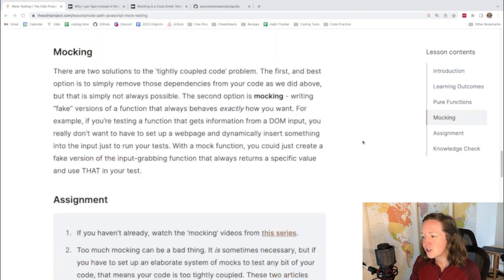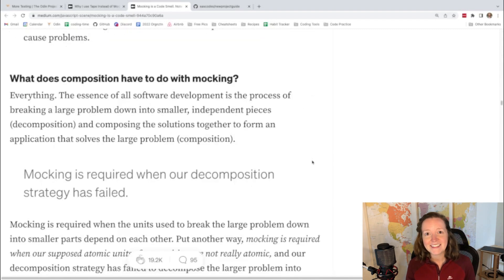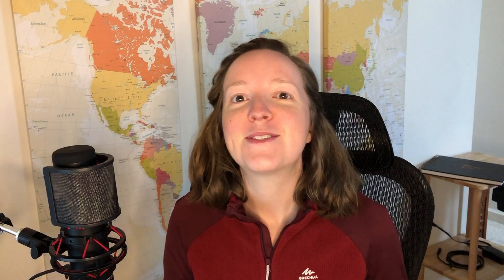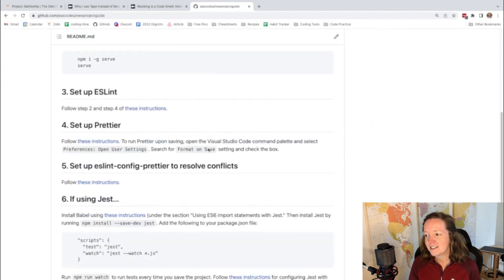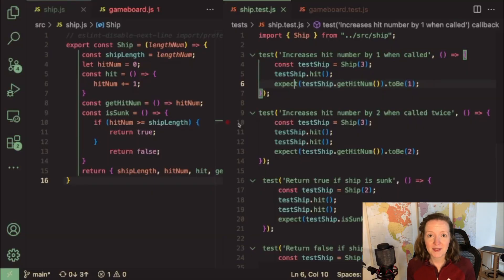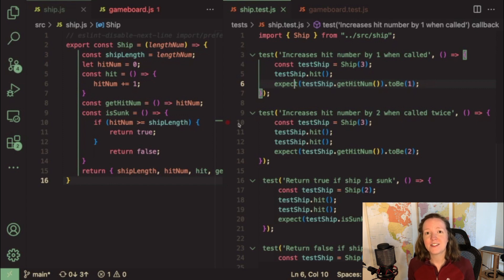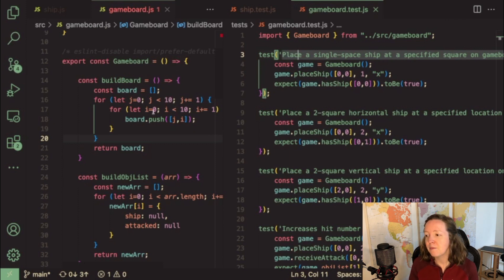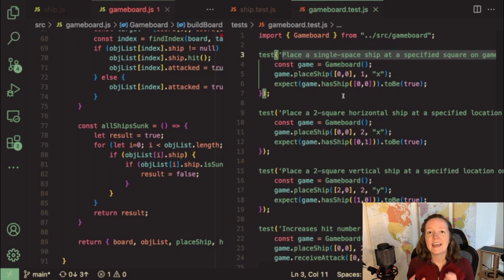Emily's Vlog - DAY 100! - Battleship Pt 1 - The Odin Project - Women in Tech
Today is DAY 100 of completing the Odin Project!!! I’m 62% of the way through the JavaScript course, and have been enjoying the Battleship project.